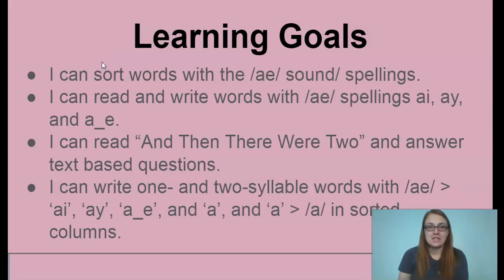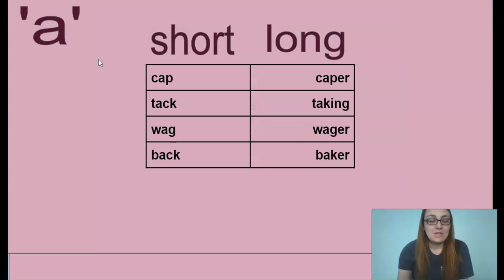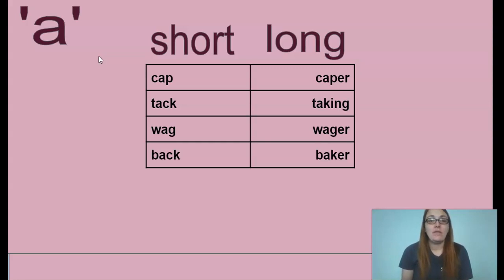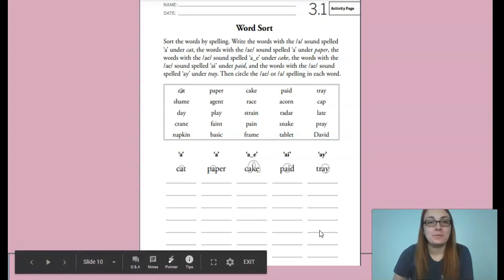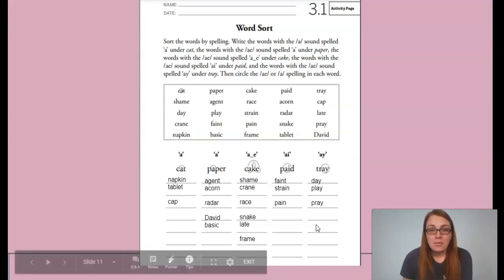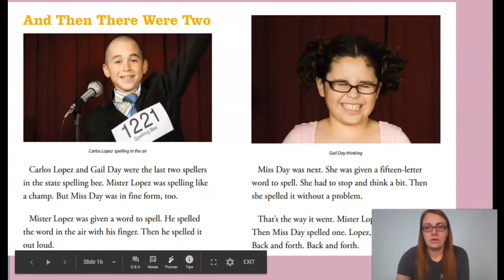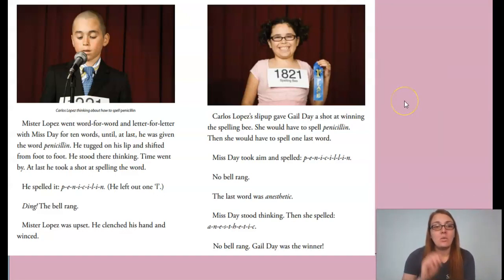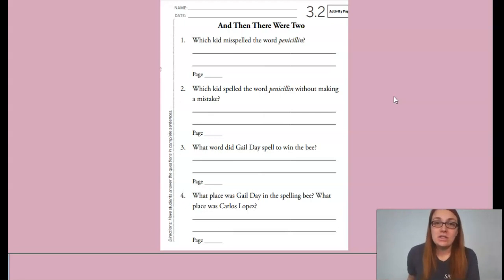2nd Grade CKLA Skills - Unit 3 Lesson 3 Spelling Alternatives: /ae/ › ‘a’ and Tricky Spelling ‘a’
2nd Grade CKLA Skills - Unit 3 Lesson 3 Spelling Alternatives: Introduce /ae/ › ‘a’ and Tricky Spelling ‘a’